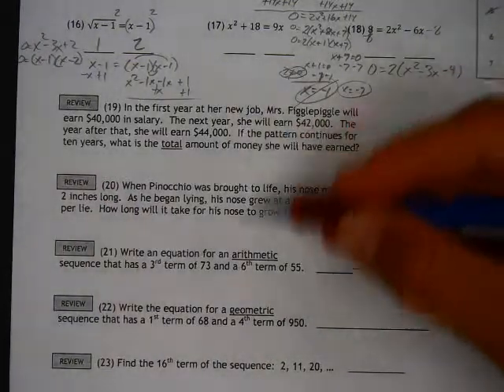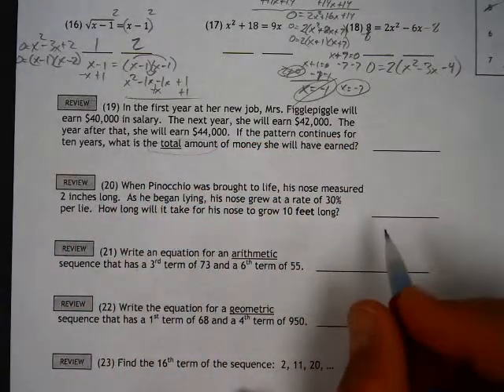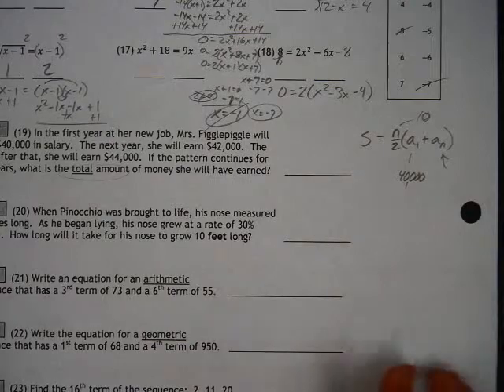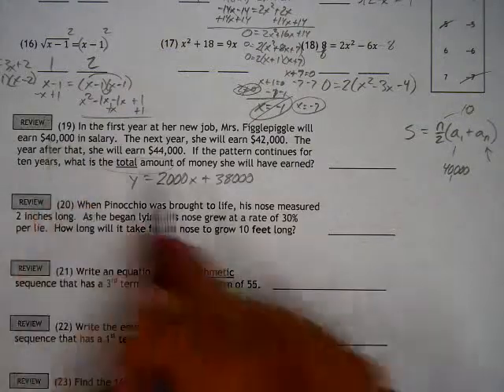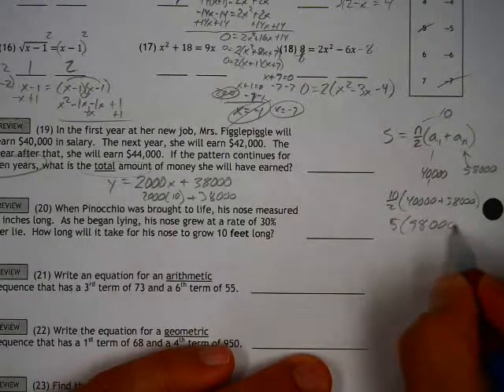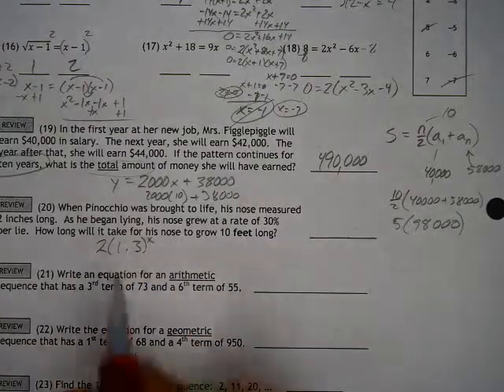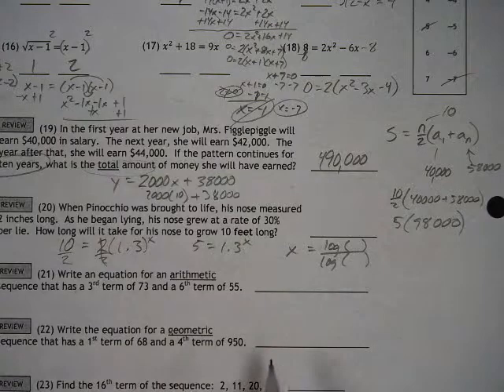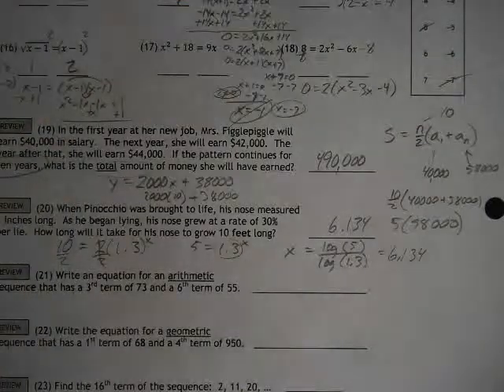23 4 #19 and 20 Concepts 16 and 17